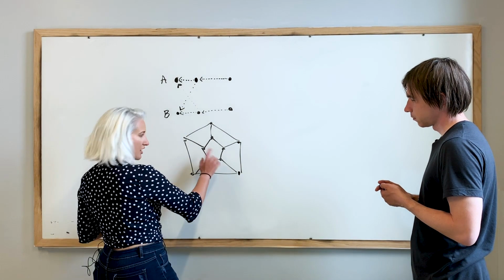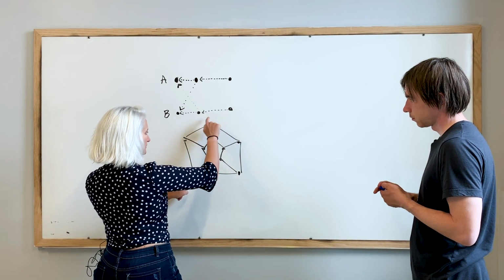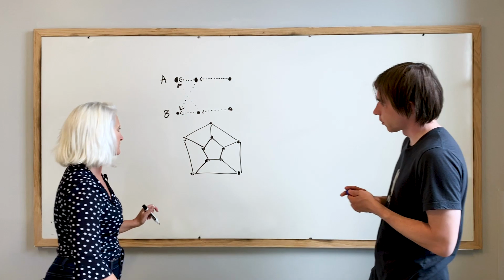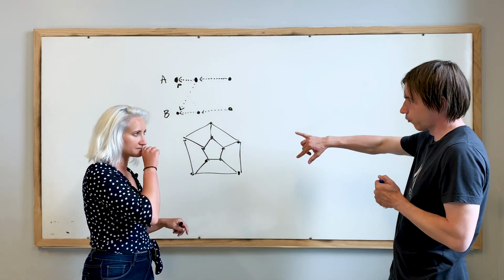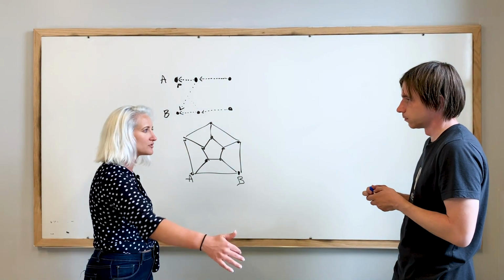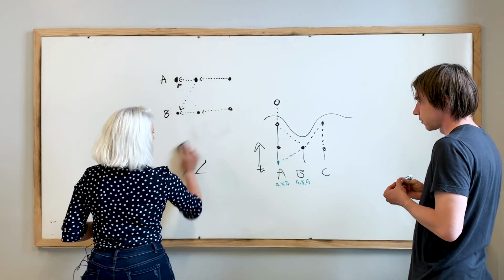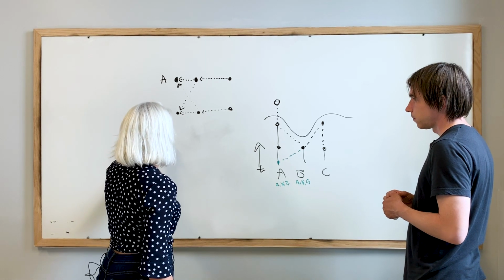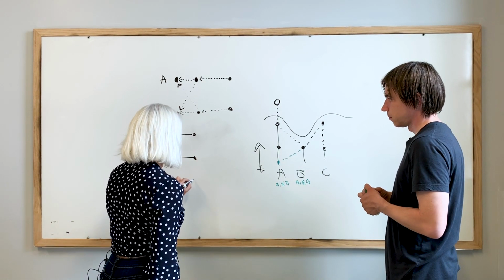Whiteboard Series with NEAR | Ep: 19 Monica Quaintance from Kadena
The second Whiteboard Series session that we conducted during the NY Blockchain Week was with Monica Quaintance from Kadena who was interviewed by Alex Skidanov

Location: Kadena HQ, Brooklyn, NY | Consensus Week 2019

About Whiteboard Series

The Whiteboard Series with NEAR is a set of video interviews with Founders who are building scalable solutions for Blockchain.  We deep dive into their story, what they're developing and how it is helping the ecosystem.